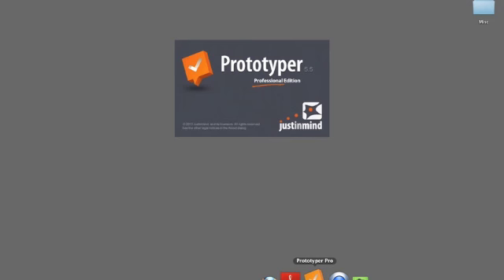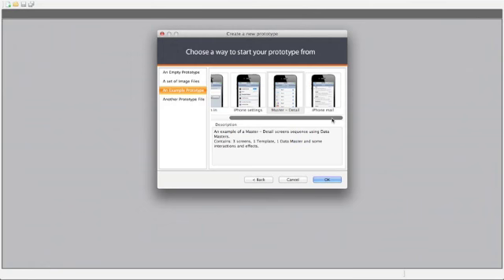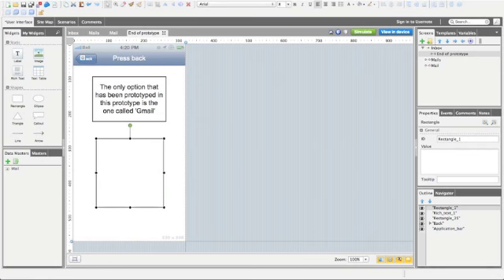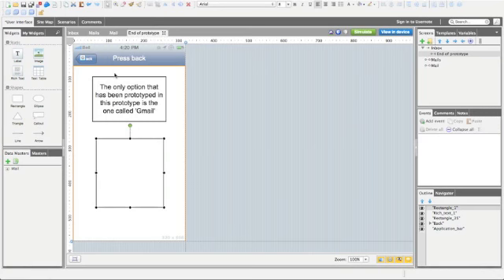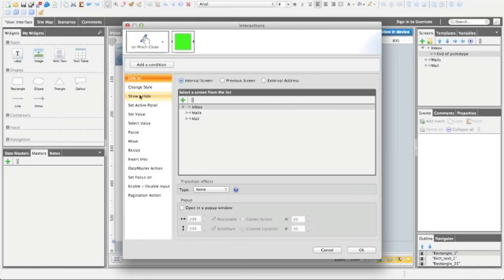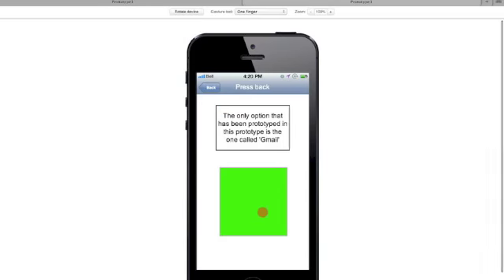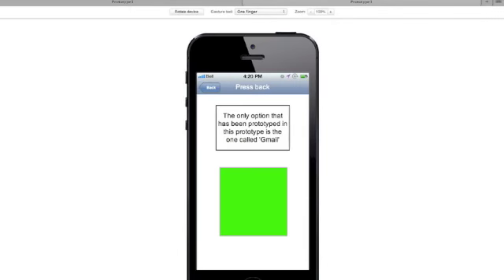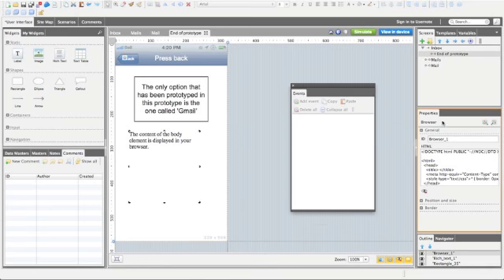HORIA Justinmind Prototyper